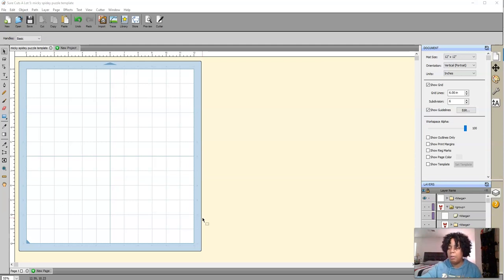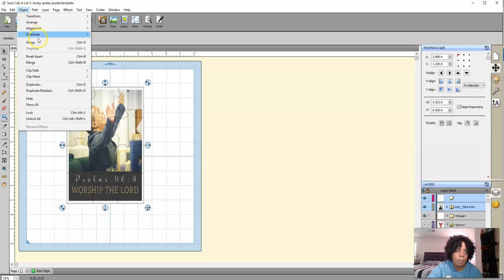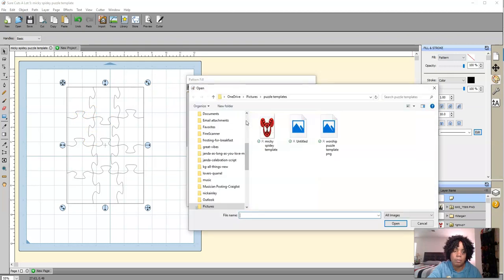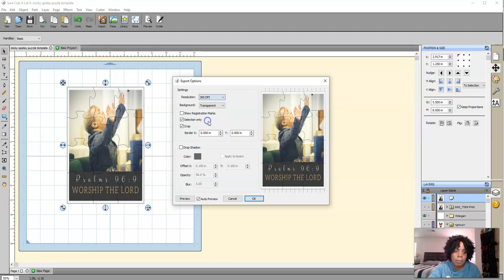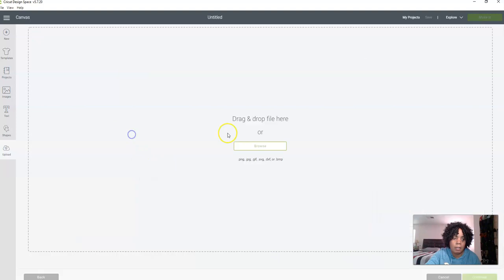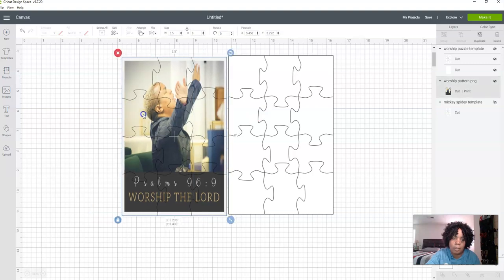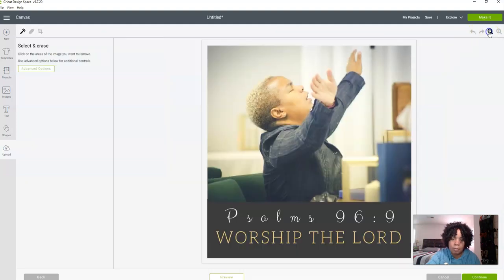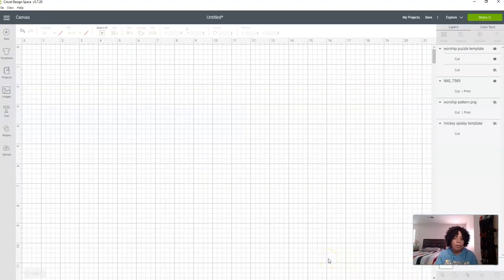puzzle generator importing into Desgn Space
Hey all!  Here a video on how to use the puzzle generator tool in SCAL 5 and then import into Design Space to make your own puzzles.